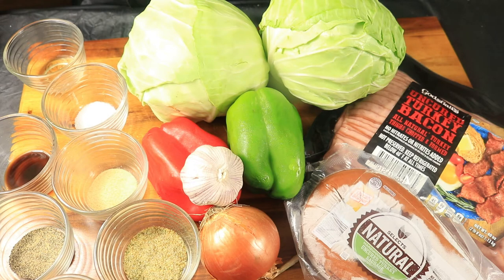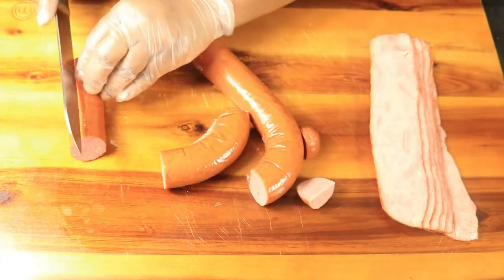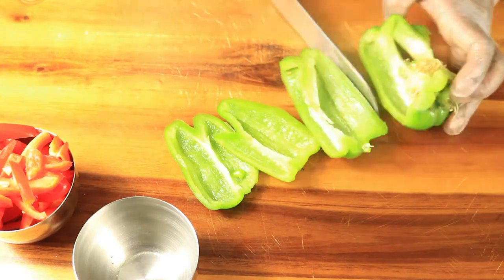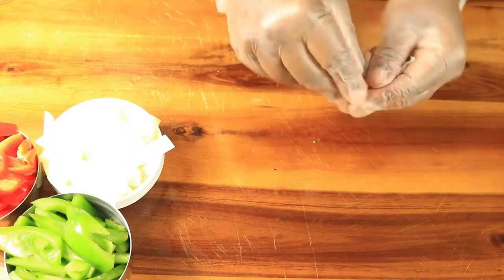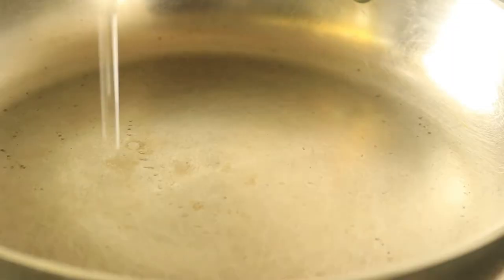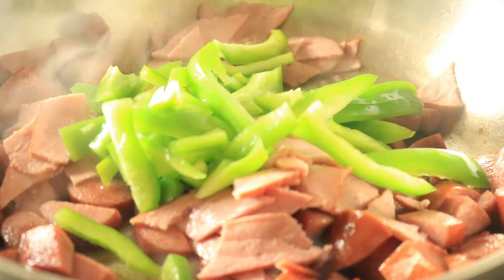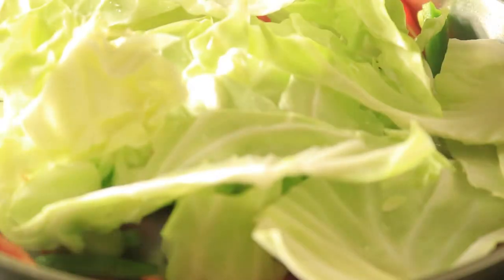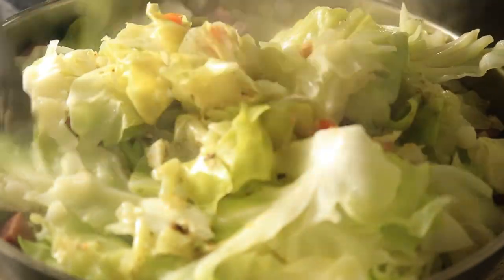Southern Green Cabbage-The Fireside Creator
This is a delicious side dish for the holidays Southern Style Green Cabbage Recipe.  HAPPY HOLIDAYS and enjoy this homemade recipe.